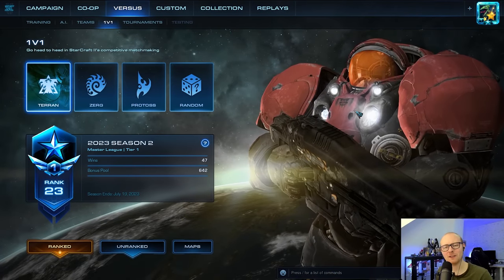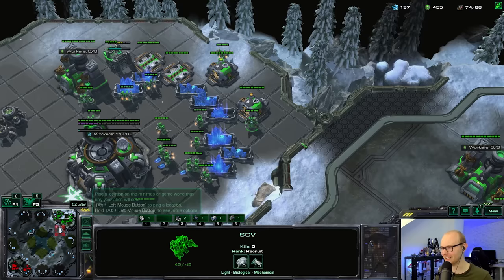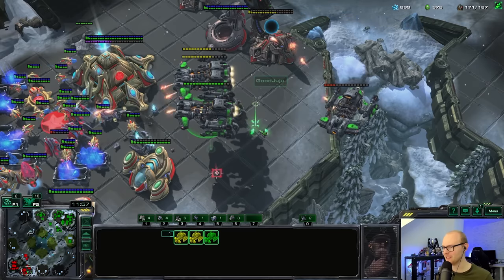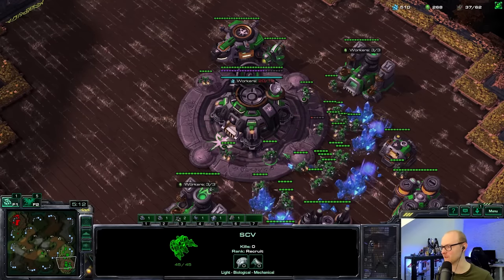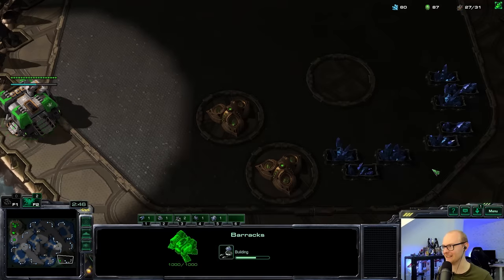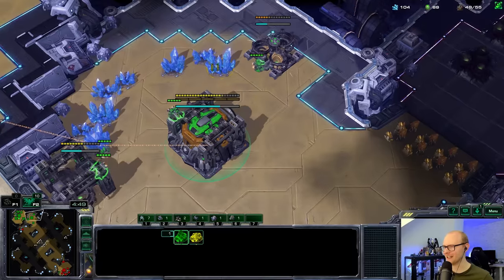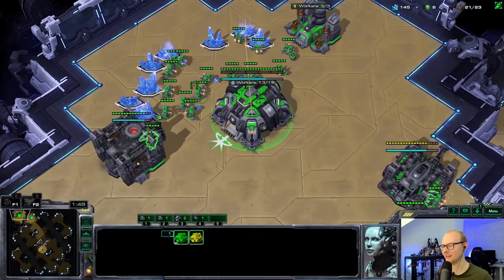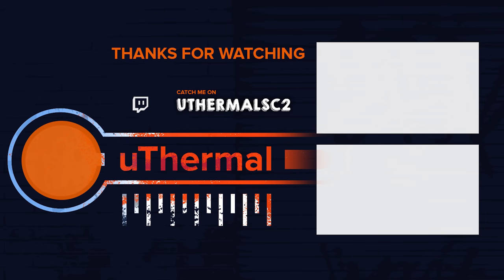The Most Disgusting Cheese Ever RETURNS - BC Mine to GM #17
I'm a demon